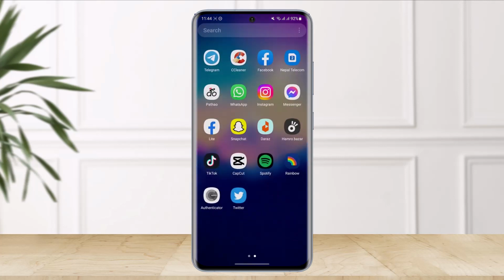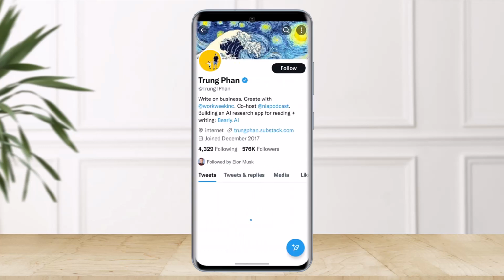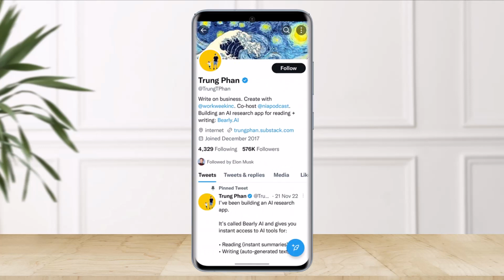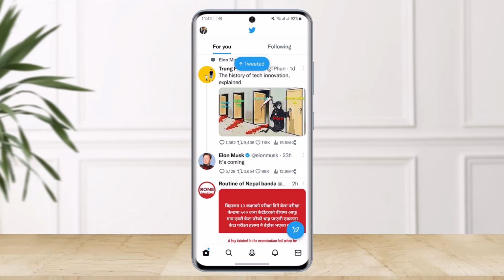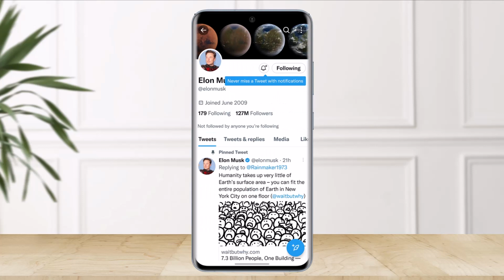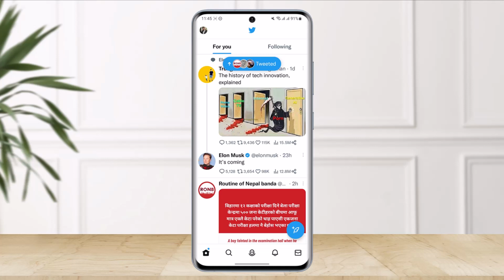How To See A Private Twitter Account Without Following Them !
In this tutorial video, I am simply going to show you how you can see the tweets of a private account on Twitter.

~Chapters:
0:00 Introduction
0:15 What the Issue Is
0:28 Things to Understand
0:59 Alternative Solution
1:46 Conclusion